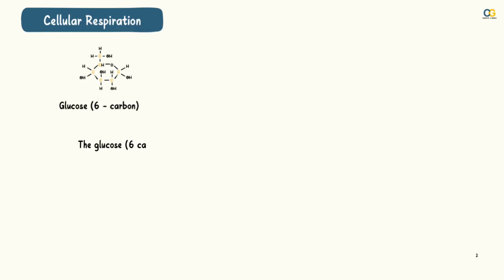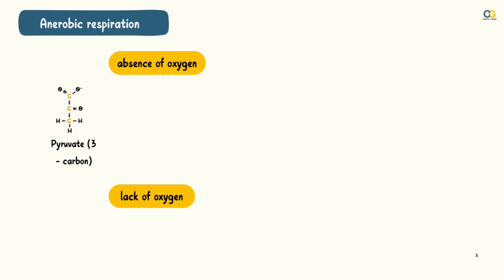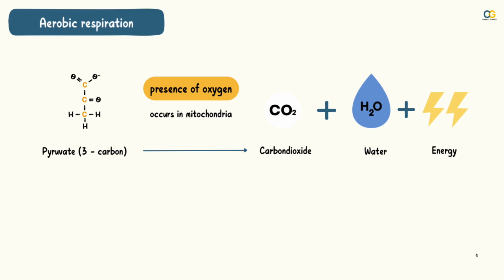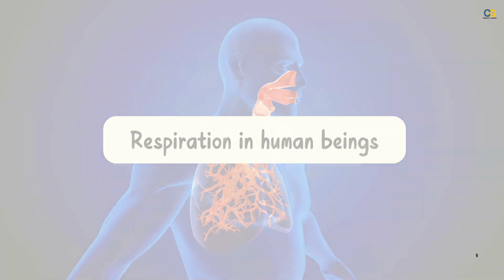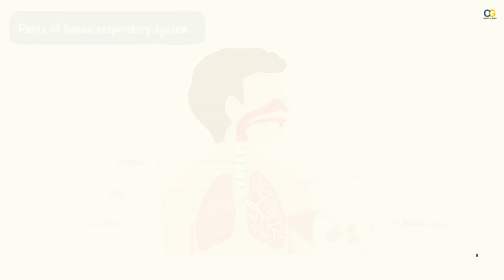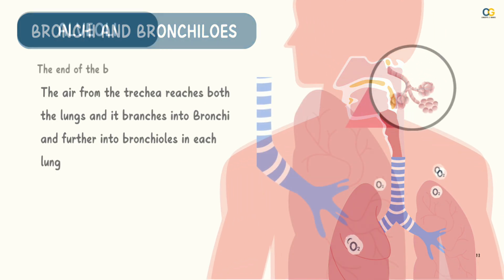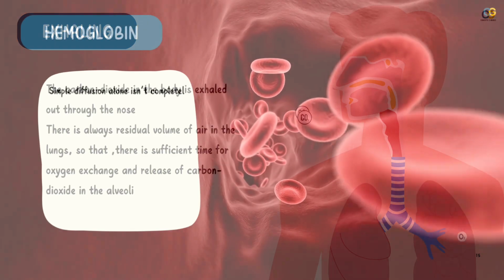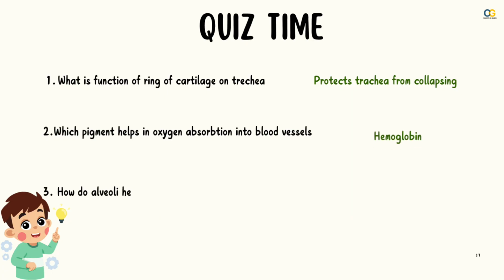Respiration | Life Processes Class 10 Science | CBSE | NCERT | Biology Animation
Respiration – Class 10 Science (Life Processes Chapter 5, NCERT CBSE)

Welcome to Concepts to Grades! In this video, we explain the Respiration topic from Class 10 CBSE Science Chapter – Life Processes in a simple and engaging way using animations, real images, and diagrams. Perfect for board exam preparation and quick revision.
🧬 Topics Covered in This Video:
✅ Aerobic vs Anaerobic Respiration
✅ Human Respiratory System (Nostrils, Trachea, Bronchi, Lungs, Alveoli)
✅ Role of Oxygen and ATP (Energy release)
✅ Respiration in Plants vs Respiration in Animals
✅ Word equation and chemical equation of respiration
✅ NCERT exam-focused concepts

• Students preparing for 2025 Board Exams
• Learners following NCERT Class 10 Science Book
• Anyone wanting animated & visual explanation of Respiration
All images, graphics, animations, and background music used in this video are sourced from Canva’s Open Media Library under their Free-to-Use Content License.

Time stamps
00:00-00:07 - Introduction
00:07-00:45 – Glucose pathways
00:45-01:27 – Anaerobic Respiration
01:27-02:02 - Aerobic Respiration
02:02-02:26 – Respiration in Plants & Aquatic Animals
02:26-03:20 – Human respiratory system & its parts
03:20-04:00 – Breathing process
04:00-04:33 - Alveoli
04:33-04:49 – Exhaling
04:49-05:00 - Haemoglobin
05:00-05:46 - Quiz 1

respiration class 10 science | respiration class 10 biology | life processes respiration explanation | aerobic and anaerobic respiration class 10 | human respiratory system class 10 | respiration cbse class 10 | respiration in humans | respiration in plants and animals | respiration class 10 notes | respiration class 10 board exam | respiration class 10 diagram explanation | class 10 ncert respiration